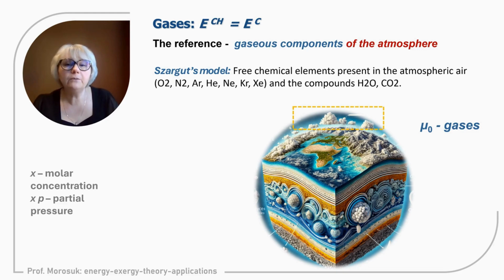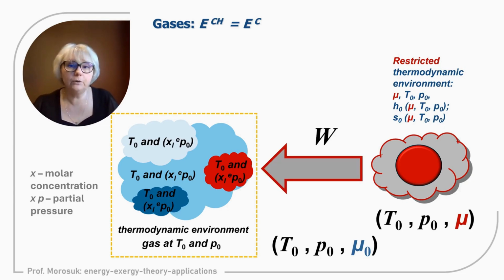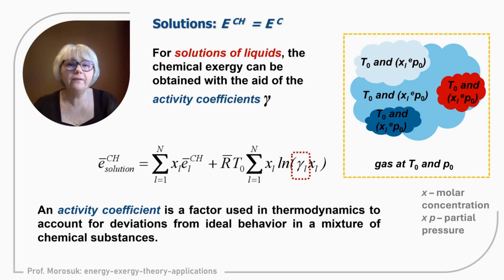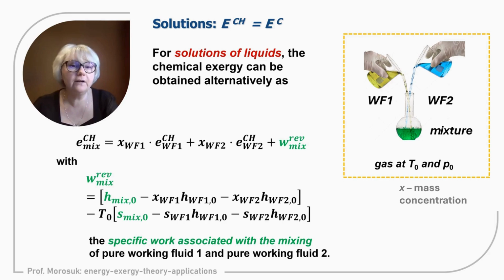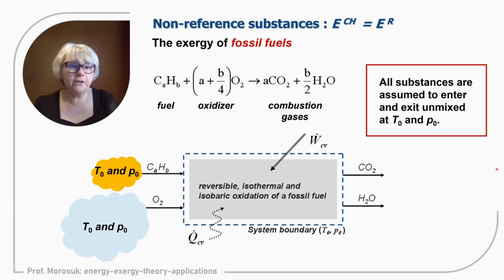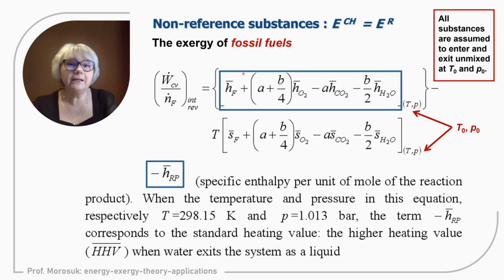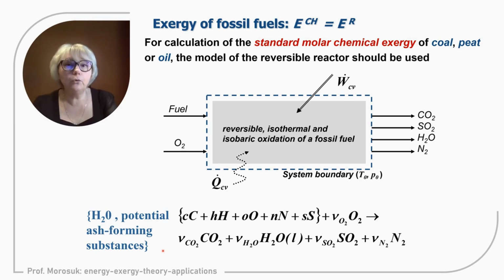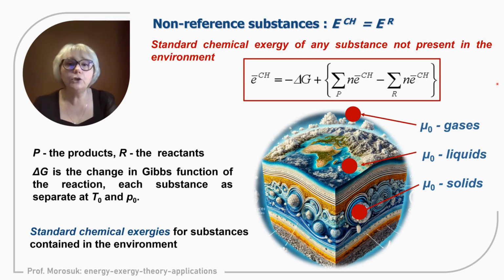“Exergy”. Lecture 5. Chemical exergy – Part 2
The chemical exergy associated with the departure of the chemical composition of a system from that of the exergy-reference environment. For calculating the chemical exergy, not only the temperature and pressure but also the chemical composition of the environment has to be specified. There is a need to model an exergy-reference environment.
The reference substances generally fall into groups: gaseous components of the atmosphere, solid substances from the lithosphere, and ionic and nonionic substances from the oceans.
The chemical exergy for gases, liquids, solids, and fossil fuels is explained in detail.

The visualizations were conducted using ChatGPT 4.

The publications mentioned in this video

Ahrends J. Reference States. Energy – The International Journal, 1980, Vol. 5, pp. 667-677.

Bejan A., Tsatsaronis G., Moran M. Thermal Design and Optimization, Wiley, New York, 1996.

Szargut J., Morris D.R., Steward F.R. Exergy Analysis of Thermal, Chemical, and Metallurgical Processes. New York: Hemisphere, New York, 1988.

doi:10.1016/j.energy.2006.03.020

You can get a professional individual consultation in research and teaching.

Organizations mentioned in this video: Technische Universität Berlin American Society of Mechanical Engineers